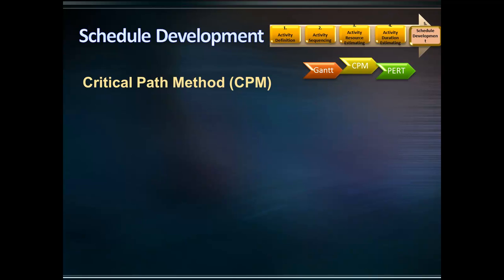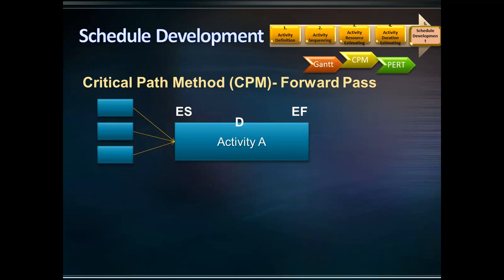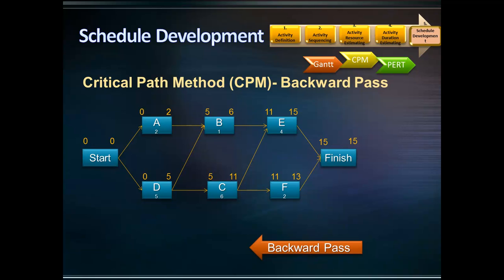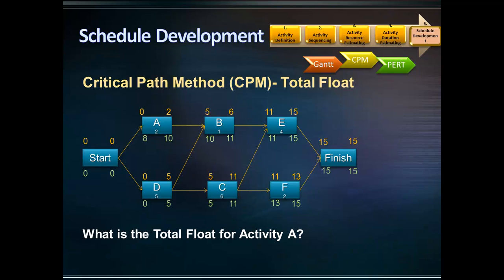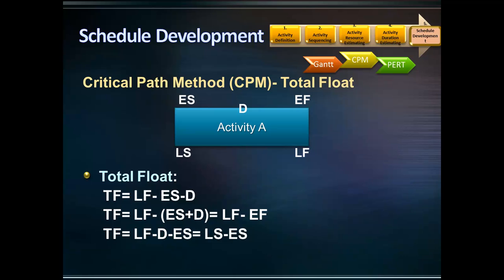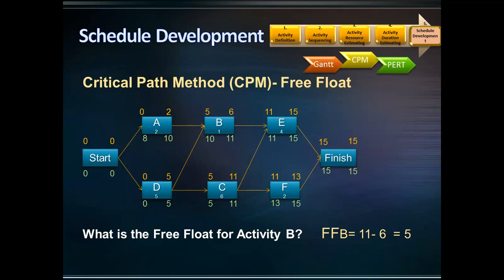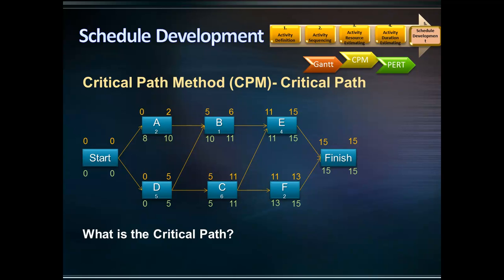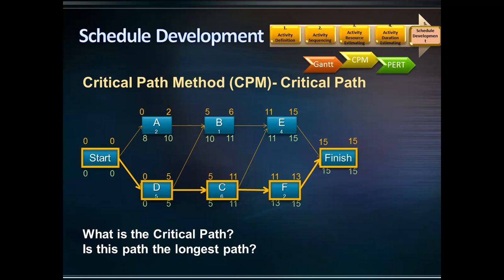Critical Path Method (CPM)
UPDATE: We created a new Youtube channel. to receive new training videos.

For a complimentary series of video training in project controls please

This training video provides you an in-depth knowledge and understanding of the Critical Path Method (CPM). You will learn:
- How the CPM method works
- How the CPM method calculates the project finish date ( forward and backward pass calculations)
- The concept of Total Float and Free Float and how to calculate them
- Why floats are important in planning/ scheduling
- What is the critical path